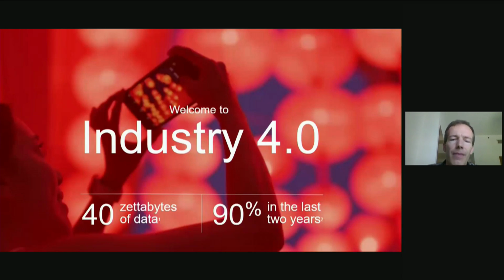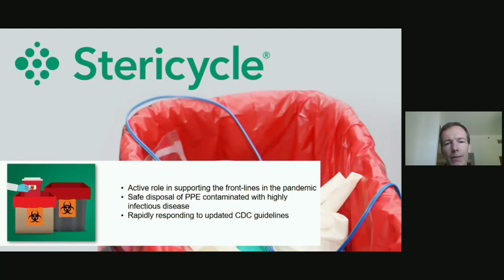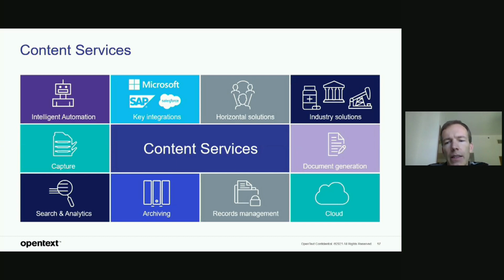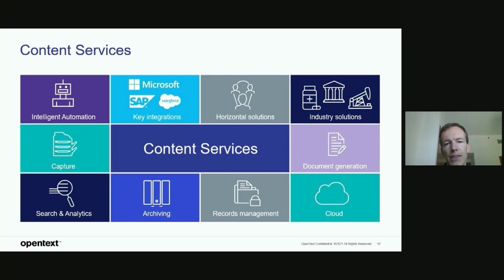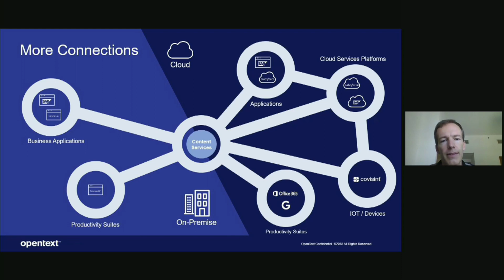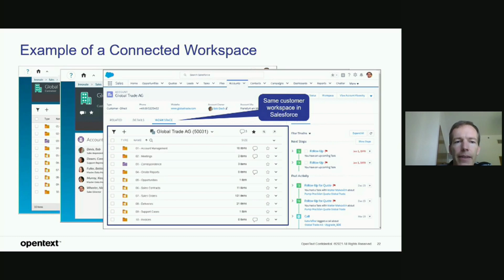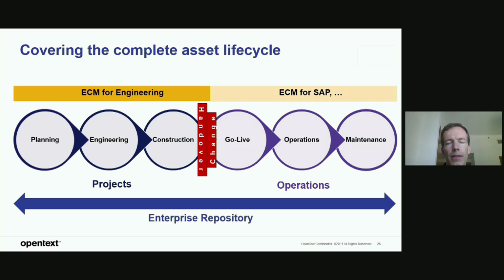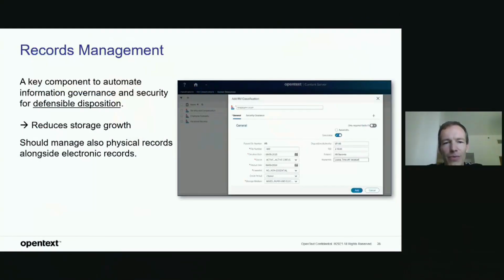Martin Duda - ECM Best practices, OpenText, remote work impact, New Normal, Content Services, Cloud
Martin Duda of OpenText speaks about the development of OpenText ECM over the years, its highlighted role during the pandemic, as well as the development of Content Services and the benefits it provides to a modern organisation. The New Normal has forced organisations all over the world to rethink their day-to-day operations to ensure that data sharing and management between colleagues is compliant, secure and efficient.

Footage recorded during online forum "Enterprise Information Governance in the New Normal", March 4th 2021